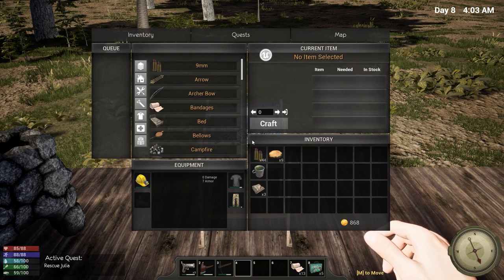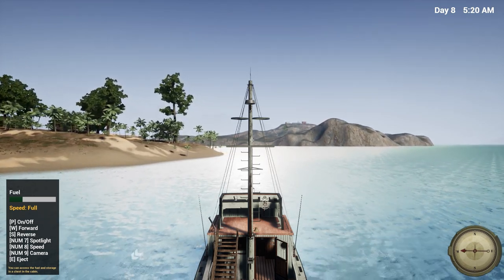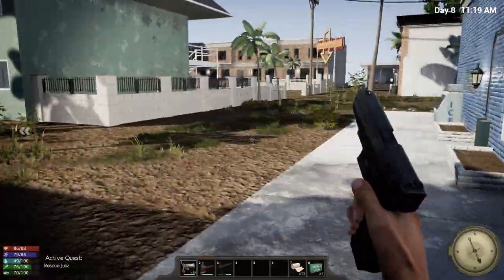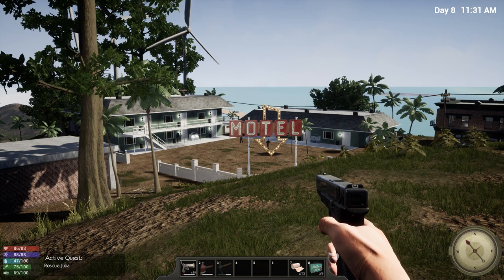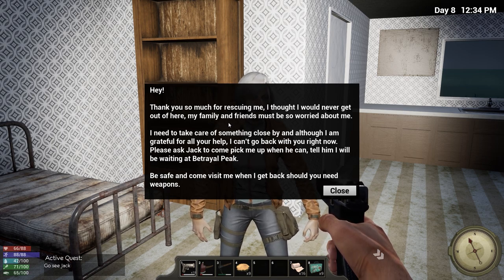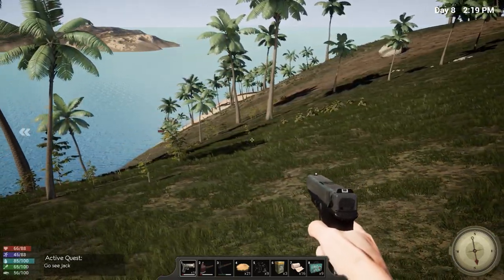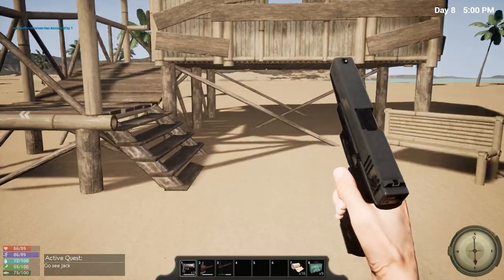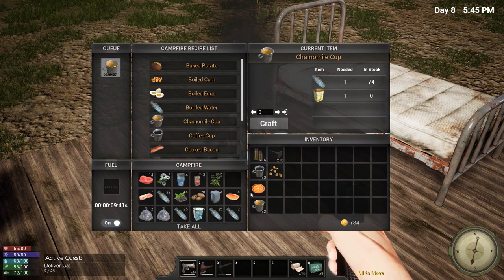Hold Your Own Season 4 Ep.8 - "Julia" - Let's Play with RaidzeroAU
Hold Your Own Gameplay - Welcome to my Let's Play of the new survival crafting game Hold Your Own.

Product key provided for free by the Developer.

An open world sandbox, crafting and survival FPS game set on islands with varying topography. Build bases, craft items to defend yourself from aggressive Wildlife and Human AI.  Do you have what it takes to survive?

Hold Your Own developed by Districtware.